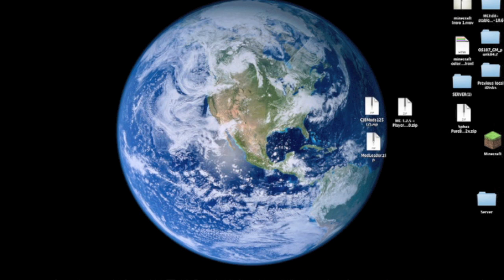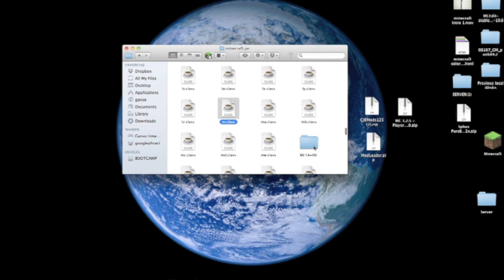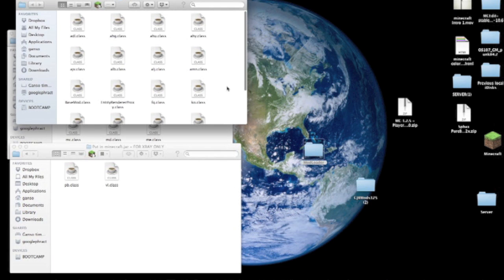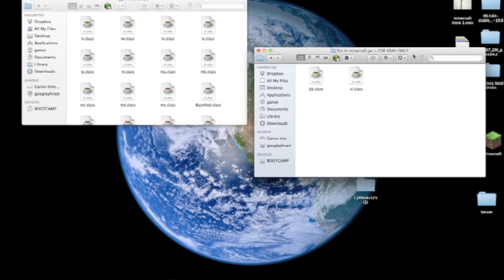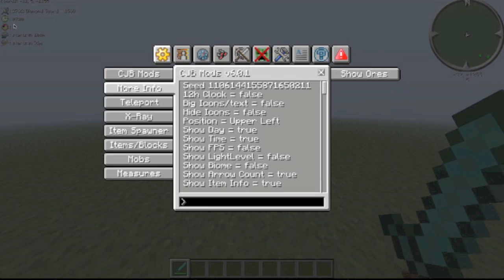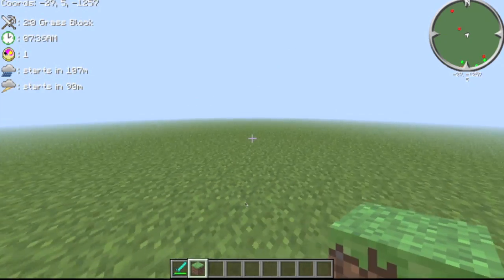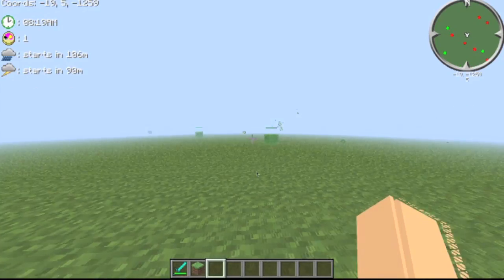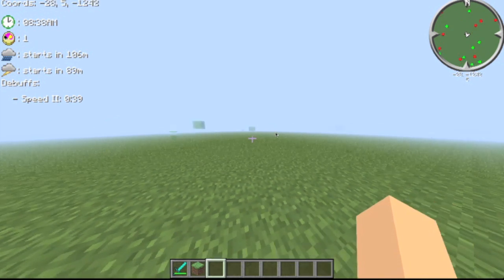Minecraft 1.2.5 CJB Mods Tutorial [Mac]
Ok, So sorry guys for not making any videos lately, but im back now and there will be more videos to give to you guys so hope you enjoy and dont forgoet to comment, rate, and subscribe.

The link below has all da three links for the downloads that you will need to install this mod. (Player API, CJB Mods, and Modloader)